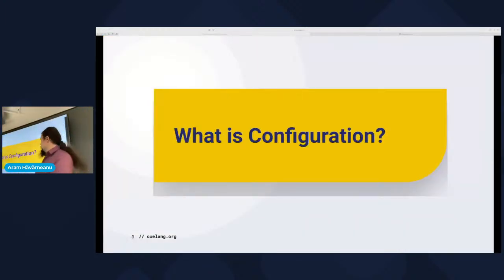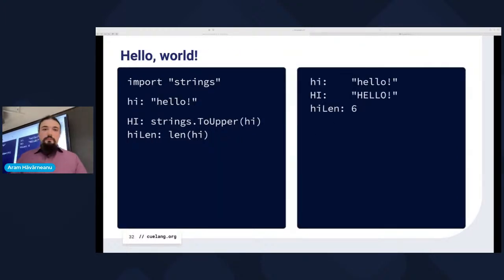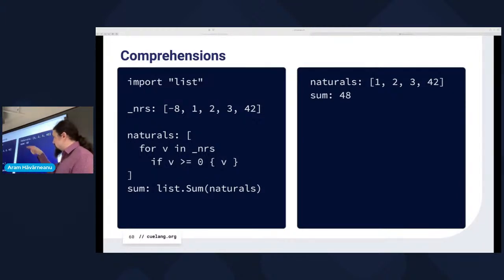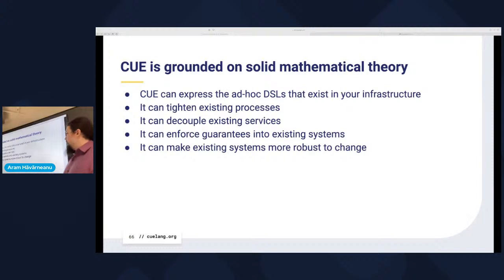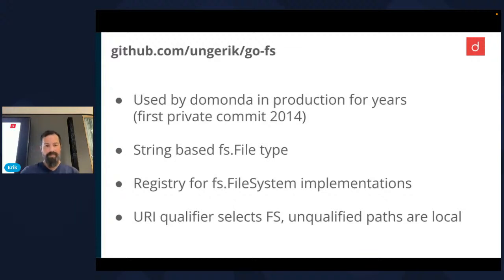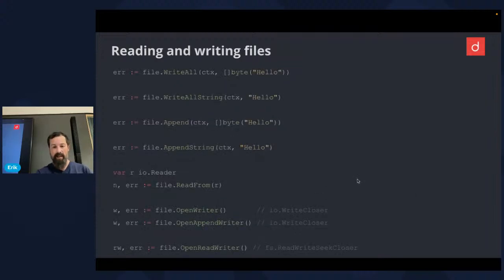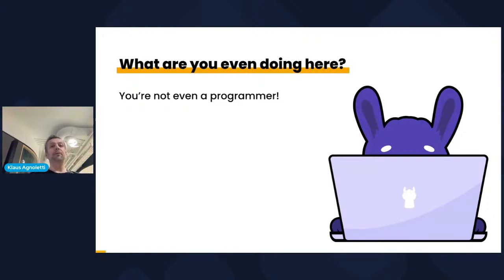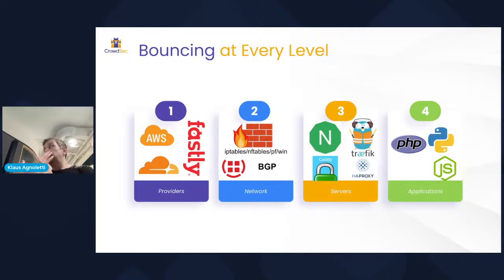Vienna.go November 2022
Welcome to another in-person Vienna.go meetup event!

Get together with other Go (golang) users, listen to talks, and socialize.

LOCATION: Dynatrace in THE ICON VIENNA!

PROGRAM

INTRODUCTION
TALK 1: CUE - a language for describing configuration, by Aram Hăvărneanu
TALK 2: A unified file system package, by Erik Unger
LIGHTNING TALK: CrowdSec, by Klaus Agnoletti
SOCIALIZING